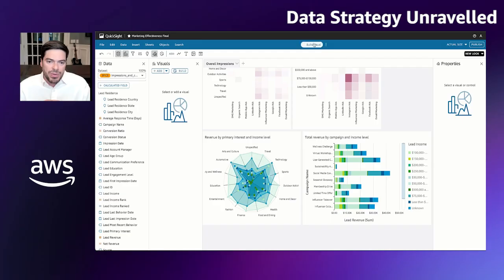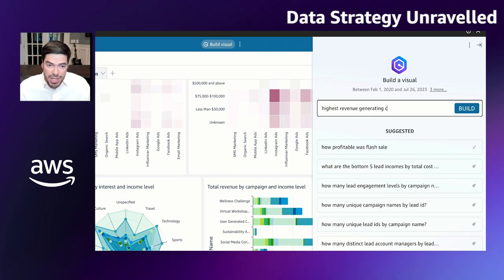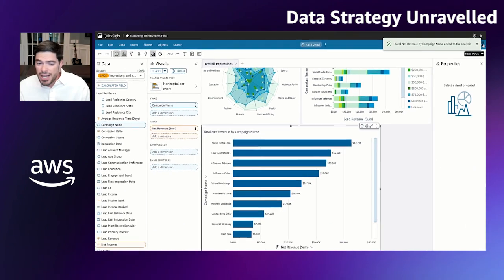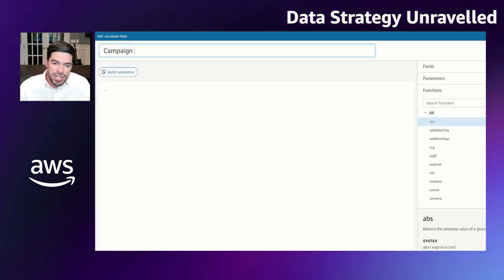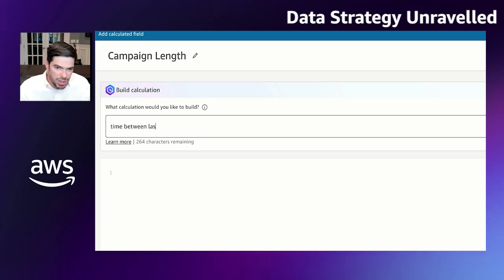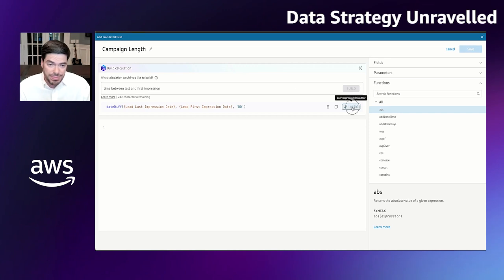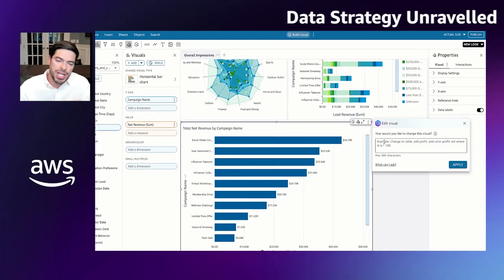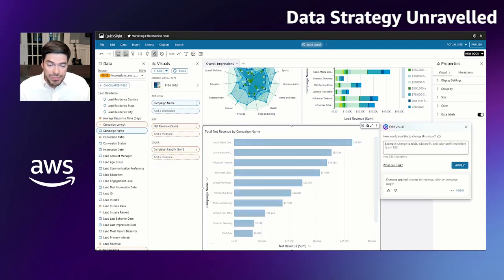Generative BI in Amazon QuickSight: The Future of Data-Driven Decision Making | Amazon Web Services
0:00 - 1:28 - Introduction
1:29 - 2:19 - What is Amazon QuickSight?
2:20 - 6:08 - What is Amazon Q for QuickSight and What is Generative BI?
6:09 - 7:30 - The difference between QuickSight Q and Amazon Q for QuickSight.
7:31 - 11:16 - Customer usage examples of Amazon QuickSight
11:17 - 12:39 - How viewers can test out these capabilities for free.
12:40 - 13:33 - Closing

Unlock the power of data-driven decision making with Amazon QuickSight's innovative Generative BI capabilities. We'll start with a brief introduction to Amazon QuickSight, a fast, cloud-powered business intelligence service that makes it easy for anyone to visualize, understand, and share data insights. Jesse provides details on Amazon Q for QuickSight, a new capability that uses machine learning to provide business users with self-serve capabilities for generating analytical insights. We'll explain how Generative BI works and how it can help users quickly and easily uncover hidden insights in their data with demos and real-world usage examples from the National Football League (NFL) and Traeger Grills.  Plus, find out how you can test out these features for free and start making data-driven decisions today.